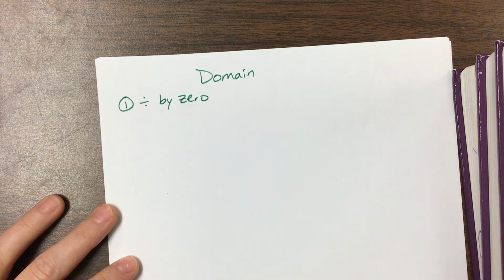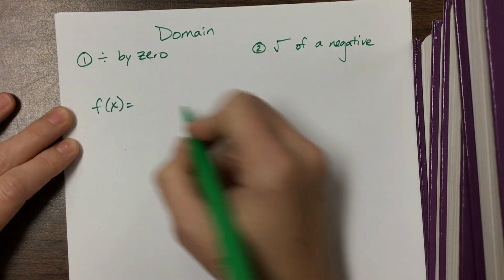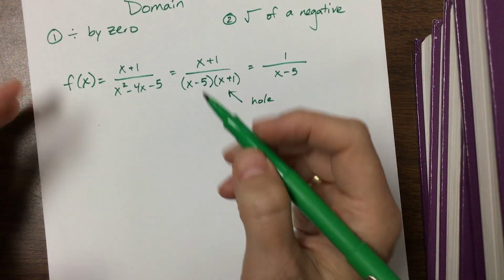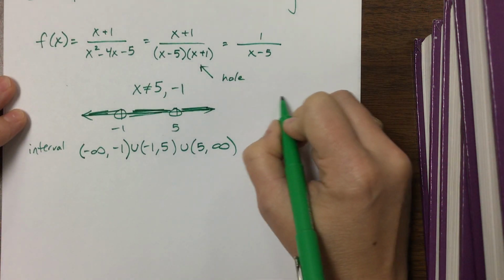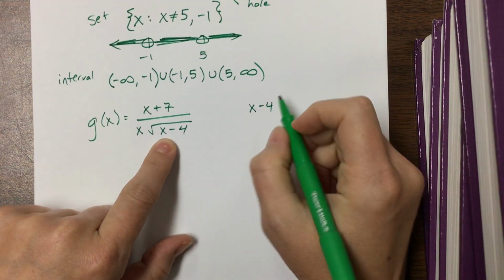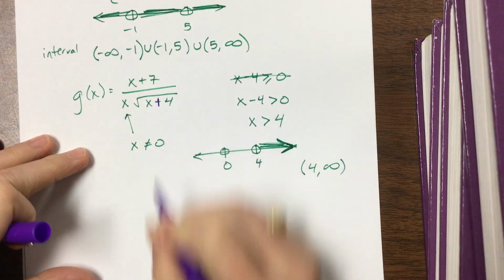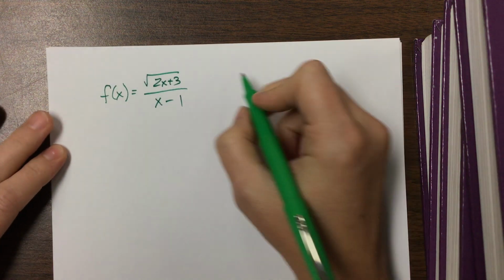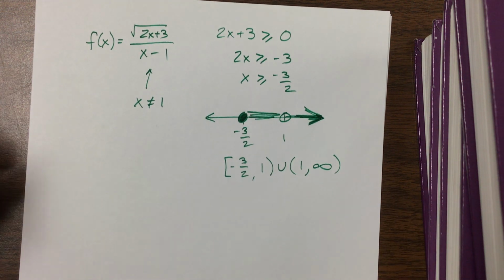Domain of a function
Ms. Kosh explains how we find the domain of a function for her PreCalculus and IB Math classes.